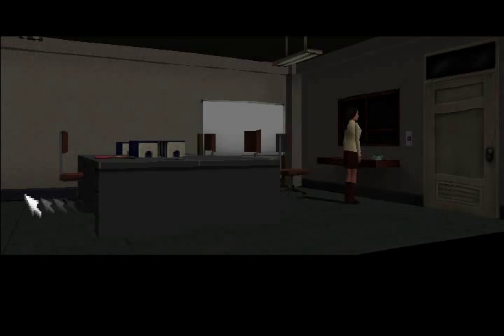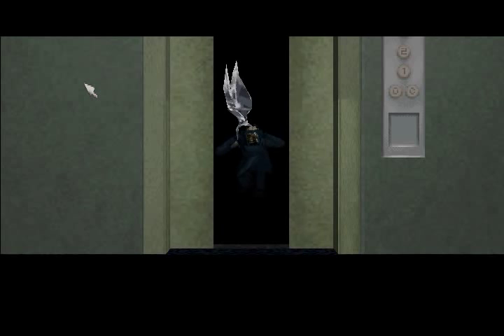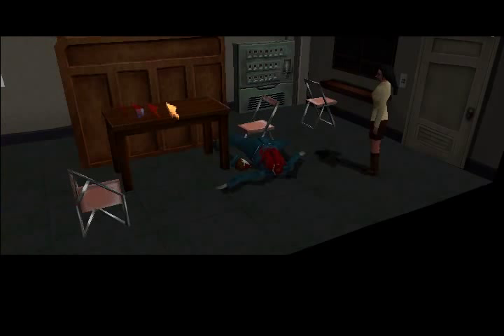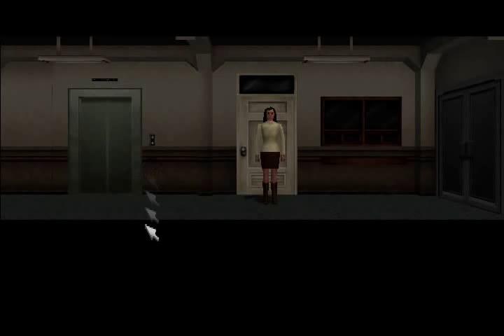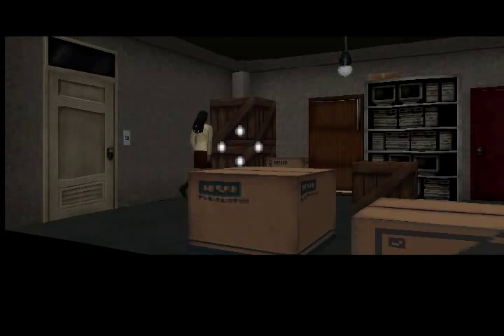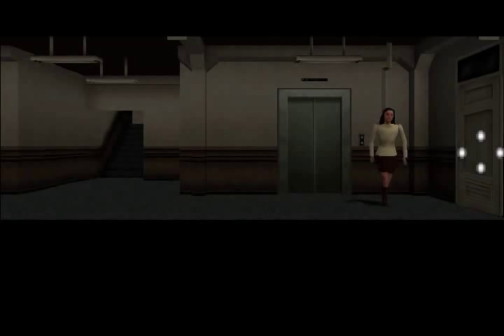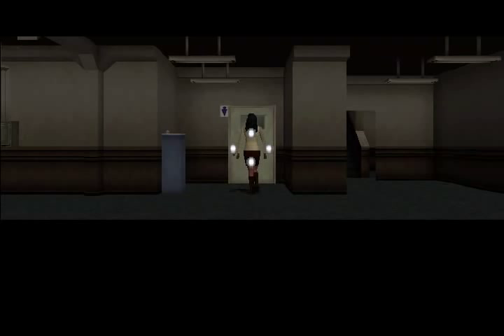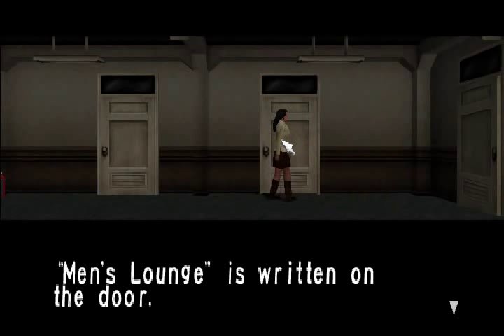Let's Play Clock Tower (PSX) Episode 6: Cat and Mouse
There's no where to hide.